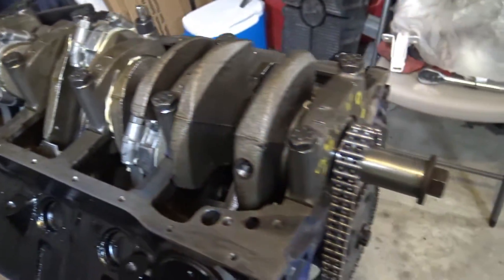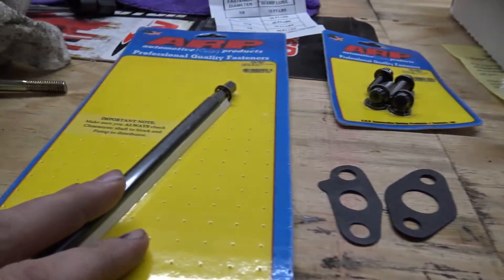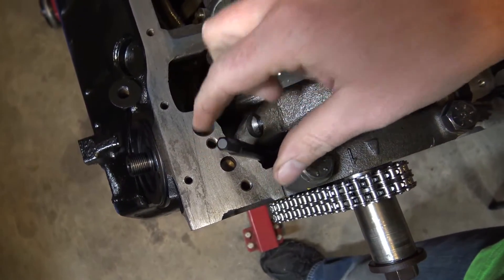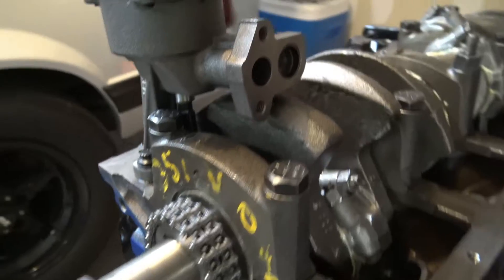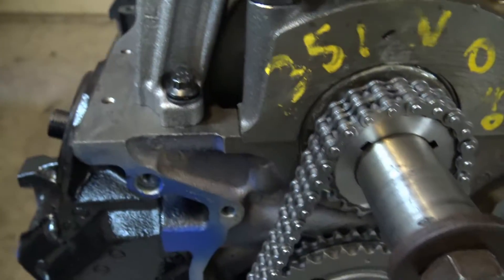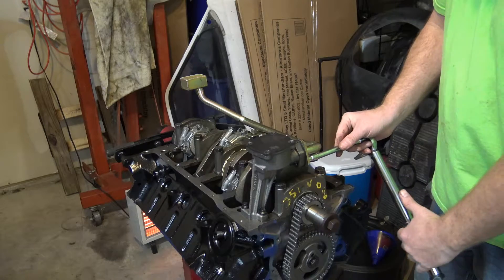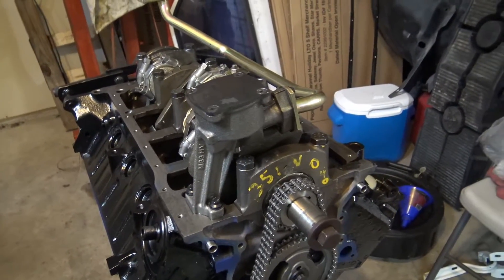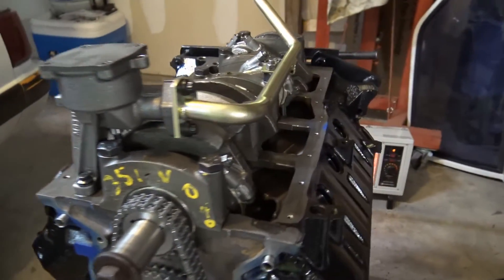Foxbody Mustang Budget Turbo build- Oil Pump Install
On the 351w using all arp bolts. Oil pump I decided a high volume would be best for this build. Went with a ford racing unit.